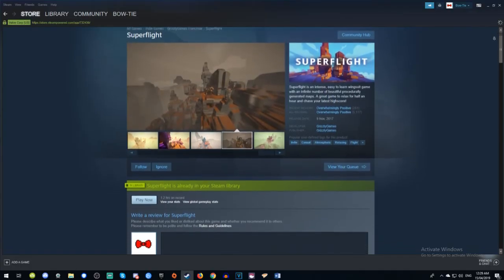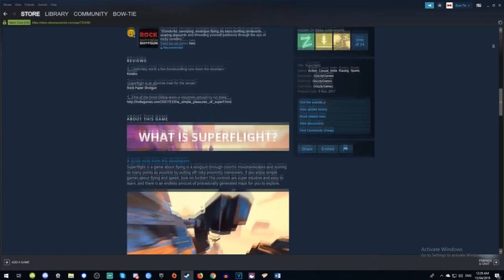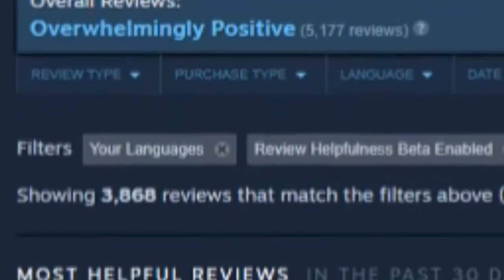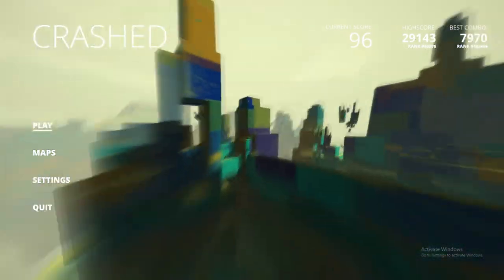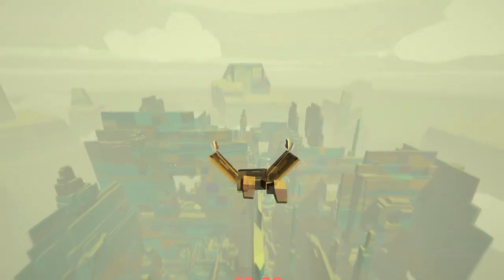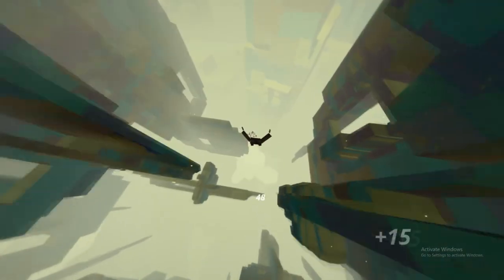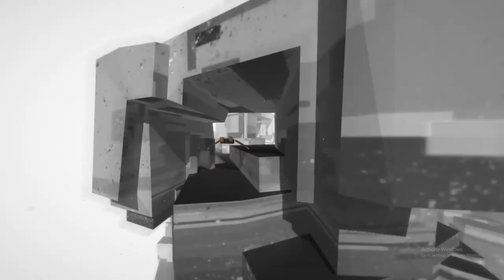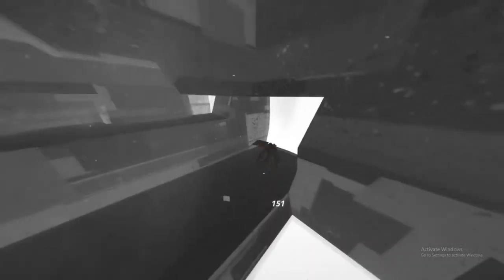'Superflight' - An Annoyingly Calming Flight Sim